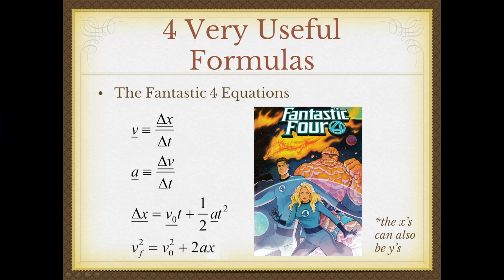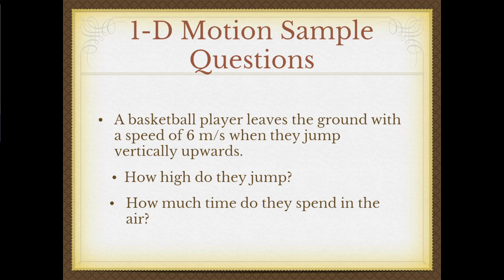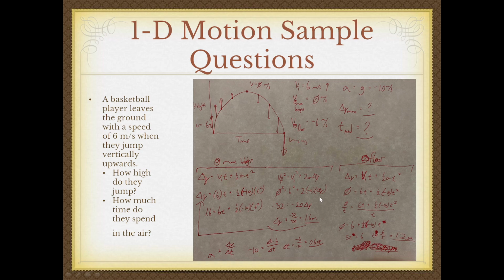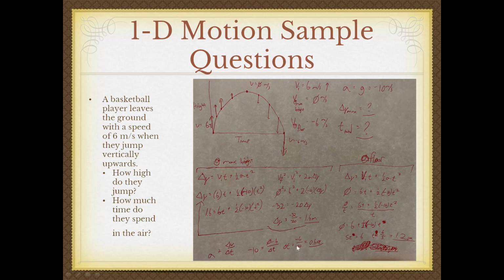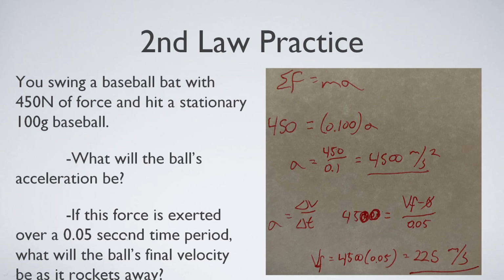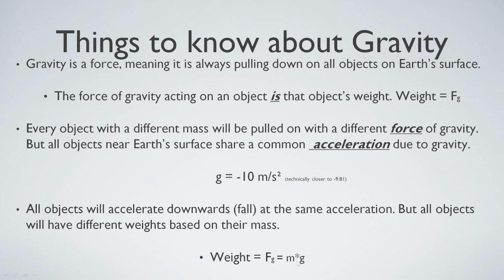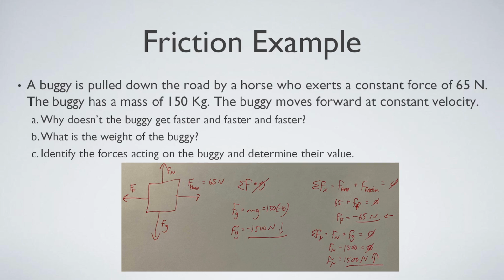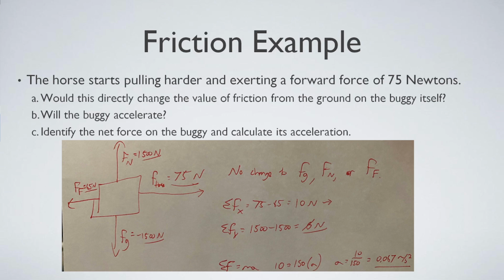Phys1000 - Spring 2024 - 1/31 - Falling, Newton's 2nd Law